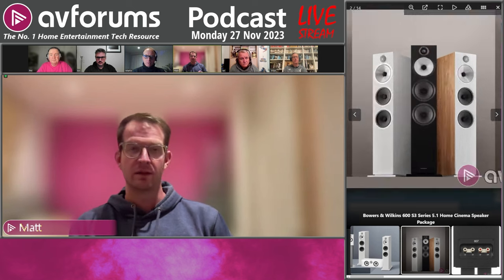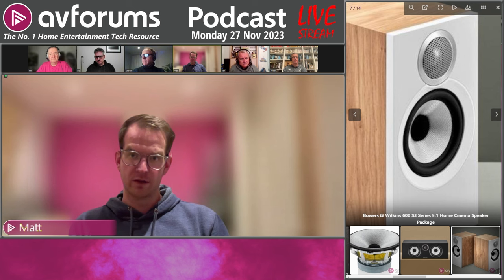⭐ Bowers & Wilkins 600 S3 Home Theatre Speaker System Review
Bowers & Wilkins quest for True Sound continues with the 8th generation 600 series. Have they chosen the correct chalice to drink from? Go on this listening adventure with us to find out.
We review the Bowers & Wilkins 600 S3 Home Theatre Speaker System.

*from the AVForums Podcast 27th November 2023*

🗪 Join the discussion about this podcast.